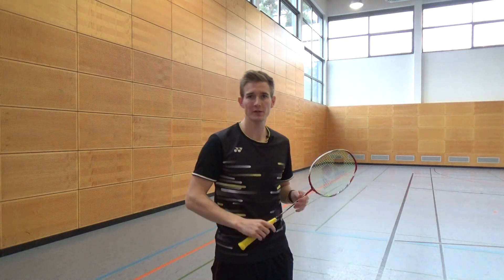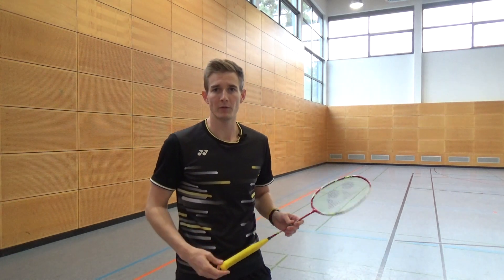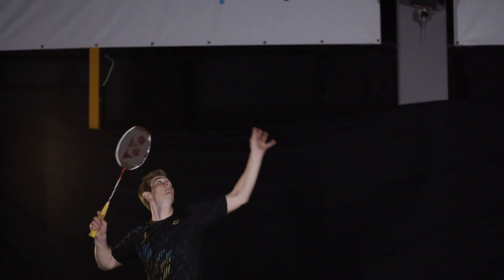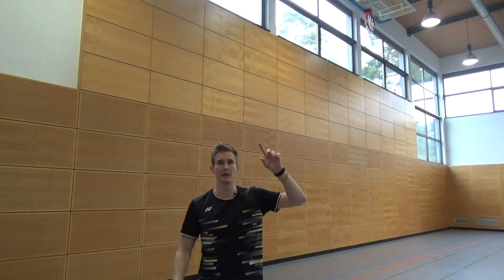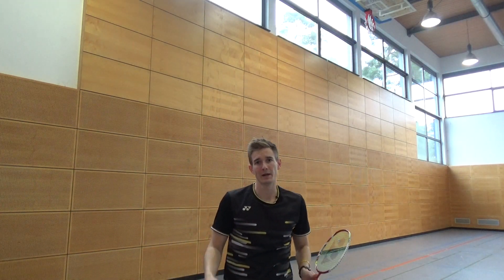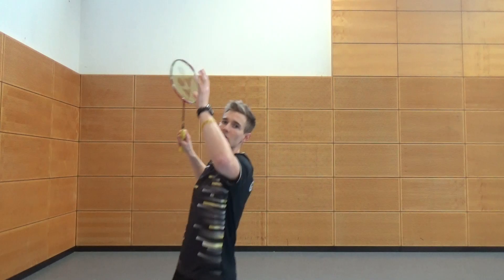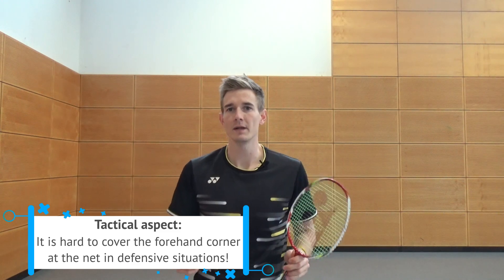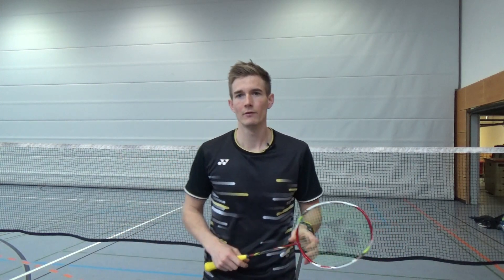Deceptive Dropshot: Trick your opponents from the rearcourt like Tai Tzu Ying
The dropshot can be a powerful weapon to score points or to get your opponent on the wrong foot during a badminton ralley. If you are able to play dropshots, that look exactly like your clears or smashes you will become very dangerous from the rearcourt.

--- Additional tipps

As I said in the video, i think Tai Tzu Ying is the perfect example how powerful and dangerous a dropshot can be. When she plays from the rearcourt it is almost impossible to read her movements and so many times she scores direct winning shots with dropshots that land right behind the net.

Important: These high dropshots that come down close behind the net can be extremly powerful but they are also dangerous because of two reasons.
1: If you want to play really close to the net it can easily happen that you make a mistake so the flat dropshot that flies further into the court is a safer option
2: If your opponent realizes early, that you play a dropshot he will probably be very high at the net and also close at the net. That gives him a lot of options and will bring you in trouble. Again a fast dropshot that flies flat and further into the court is the safer option, especially when you are under pressure and when you have a hard time to disguise your shot.

You liked this tutorial? On my Youtubechannel you will find a lot more videos with technique lessons or exercises for your training. Here are a few examples:

---Social Media

Your are looking for more videos, tips, or want some insights on my daily training and coaching?